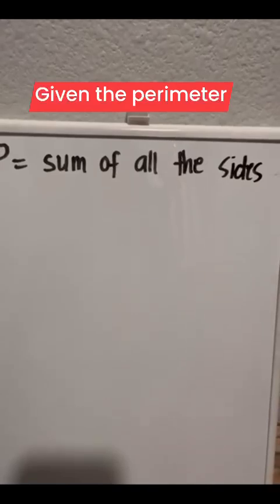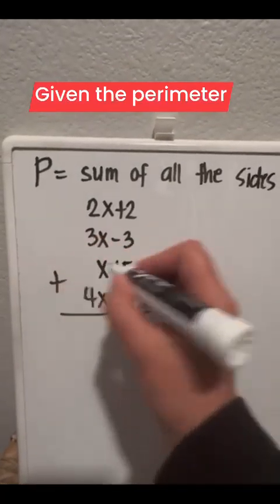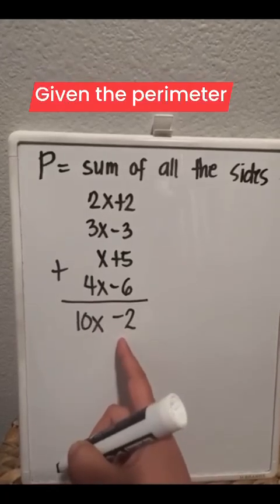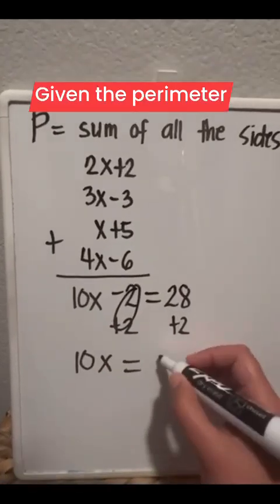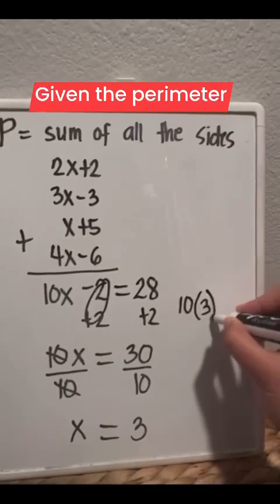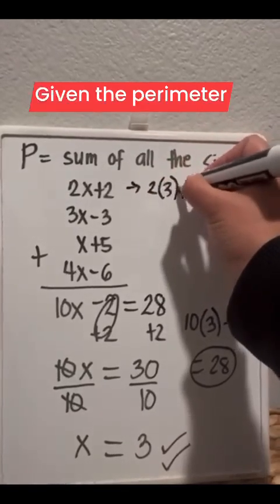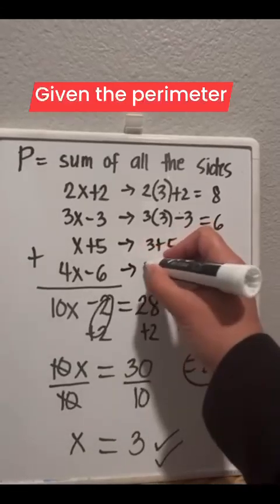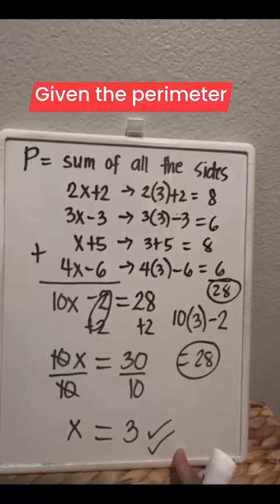IF THE PERIMETER Is 28 WHAT Is THE VALUE OF X?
This let you know algebraic expressions and equations so that you can solve them easily according to our tutorials